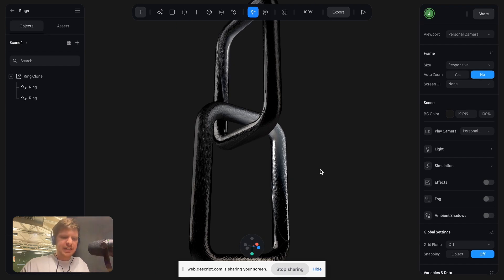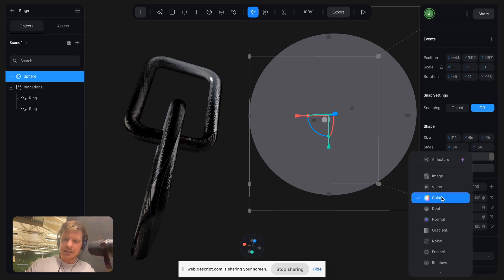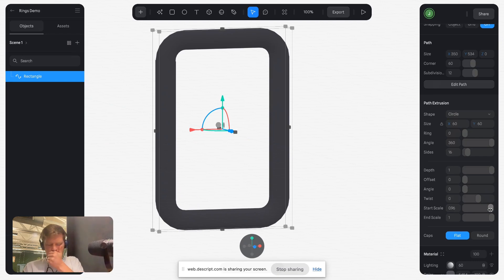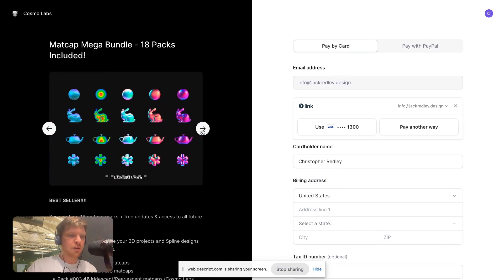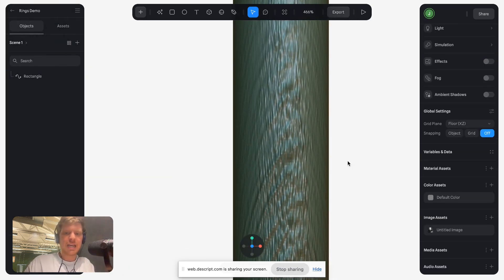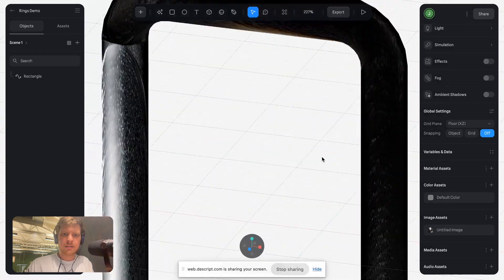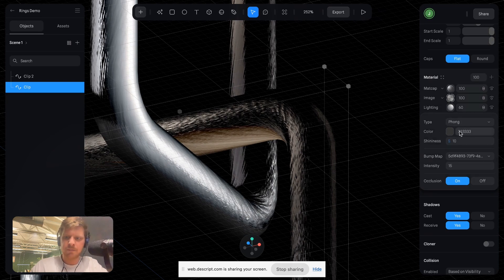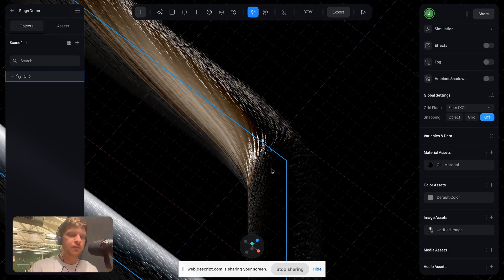How To Achieve Realistic Textures In Spline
In this tutorial, we’ll walk you through the essentials of crafting stunning, realistic 3D textures in Spline! Whether you’re a beginner or an experienced 3D artist, this video covers everything you need to know to make your designs pop with real-world texture and depth.

In this video, we’ll cover:
✅ Uploading custom images to generate unique MatCaps
✅ Using the Bump Map feature in Spline to add dimension and realism
✅ Layering textures for a more detailed, multi-dimensional look

By the end of this tutorial, you'll have a solid foundation in creating lifelike 3D textures that enhance your designs and bring them to life in any project!

👉 Get Spline-ready assets and materials from Cosmo Labs